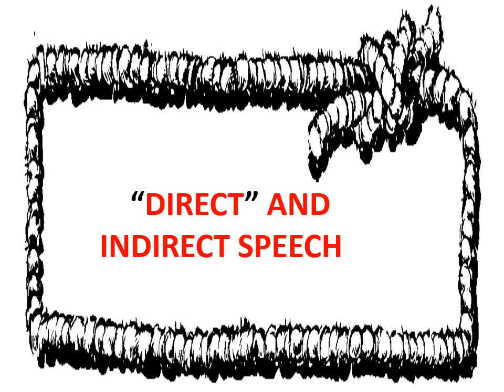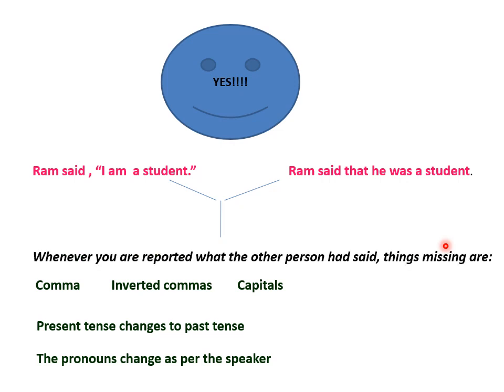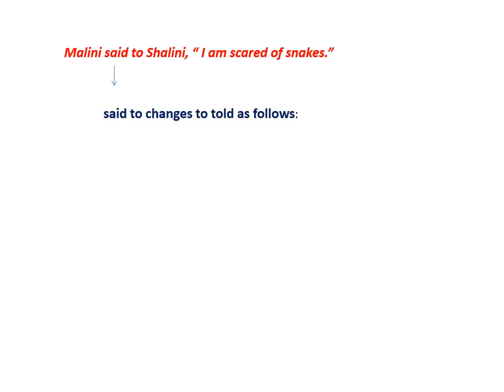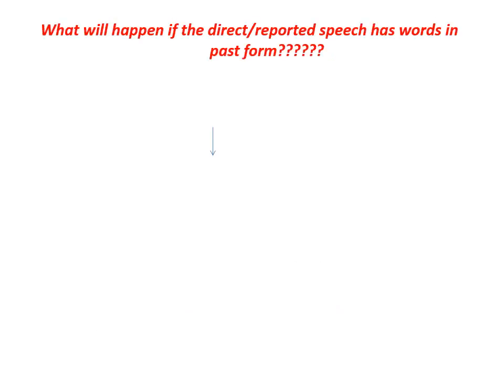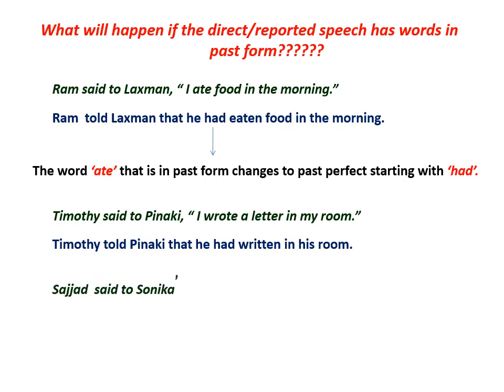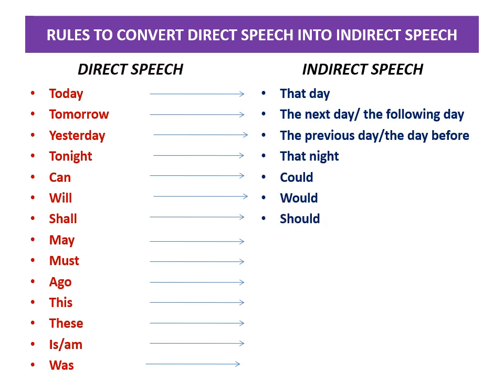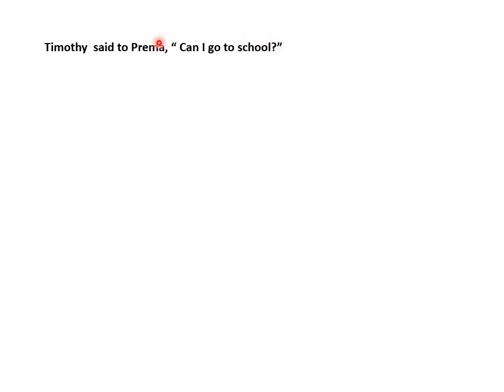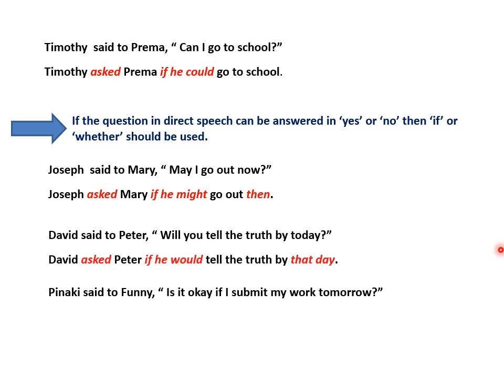REPORTED SPEECH-PART-1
LIVE LIFE TO THE FULLEST  ||  PETER THE ROCK ||  PETER  ||  THE  ||  ROCK  ||  EDUCATIONAL  ||  VIDEOS  ||  INFORMATIVE VIDEOS  || PHILOSOPHICAL  || GRAMMAR II REPORTED SPEECH II REPORTED II SPEECH II DIRECT II INDIRECT II